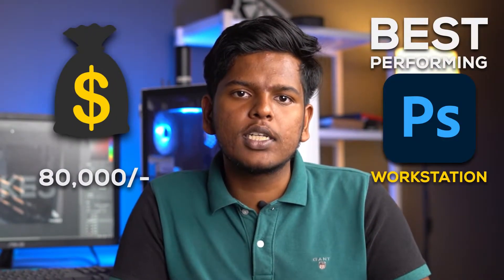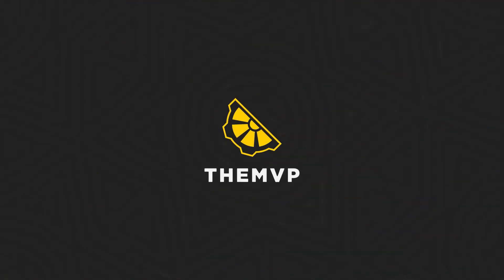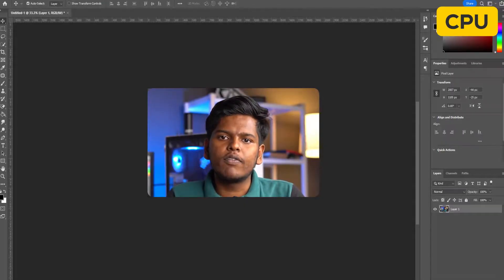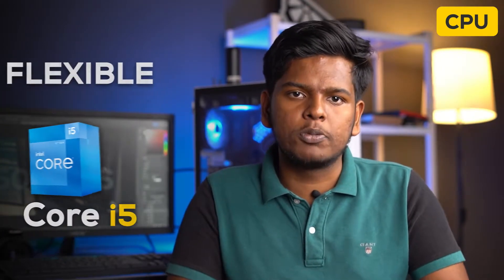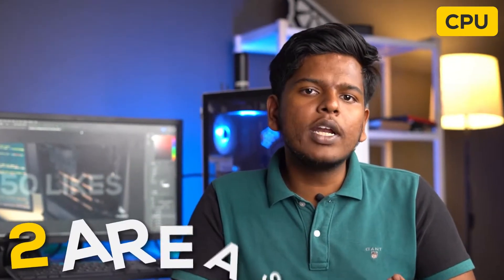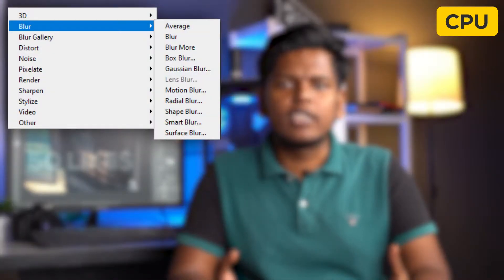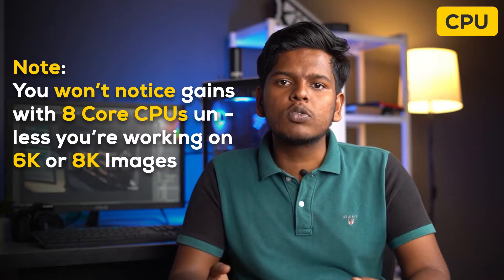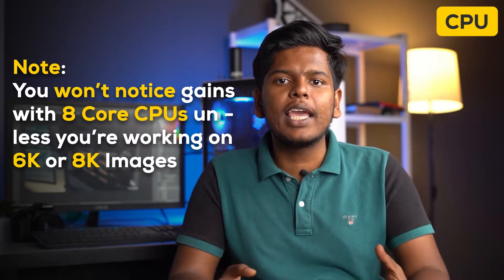How to Build a PC for Adobe Photoshop | Recommendation | Know your ABC - Part 5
While Graphic designing may seem difficult- building a PC for it is not. We're going through all the components like CPU, GPU, RAM etc. and what kind of effect it has on the performance for software like Adobe Photoshop and Lightroom

Time Stamps
0:00 80,000 PC?
0:09 Which Processor?
0:15 Intel or Ryzen?
0:22 Supposed Claims
0:26 Color Adjustments & Blur Effects
0:32 6K & 8K Images
0:43 GPU or no GPU?
1:10 128GB RAM?
1:35 SSD or HDD?
1:40 Data Transferring
1:54 Scratch Disk Explained
2:07 Motherboard for 12th Gen
2:14 AIO or Air Coolers, or none?
2:29 Compatibility Matching